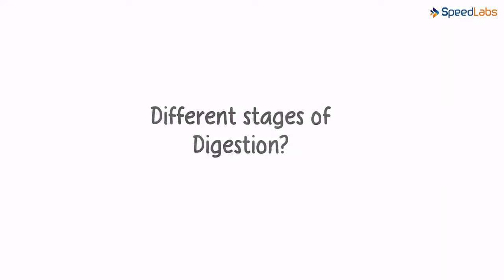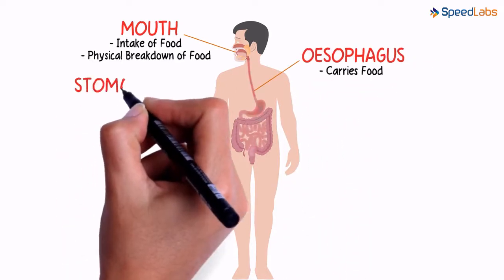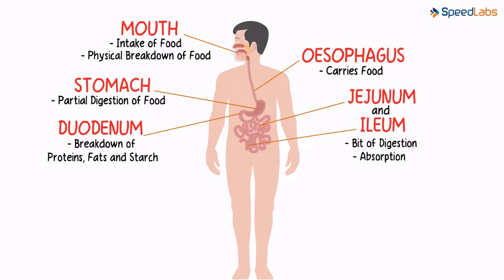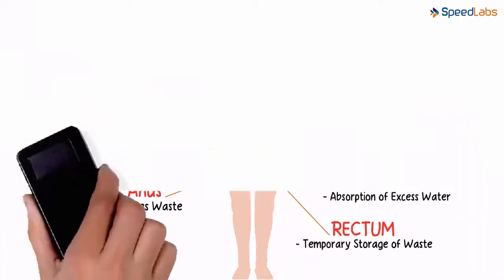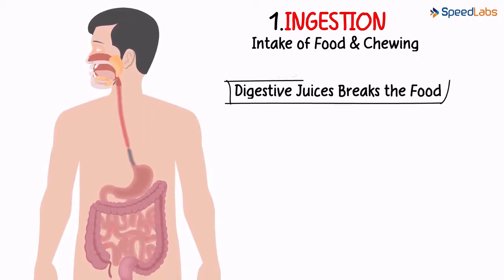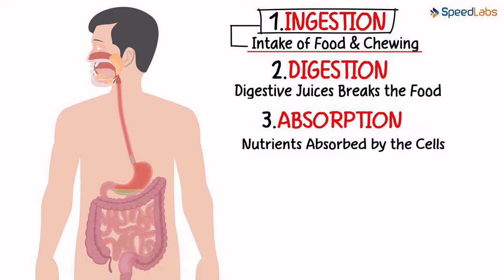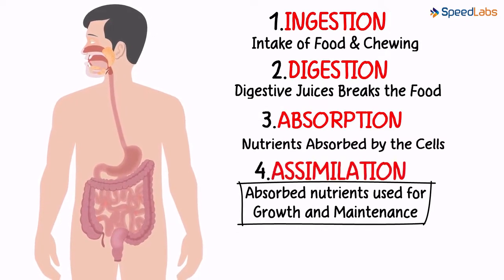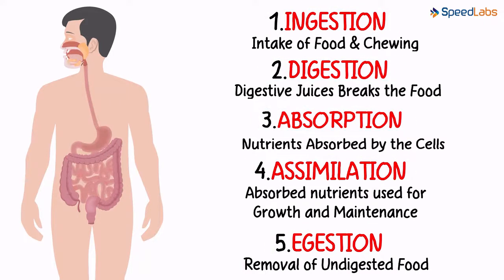Class-7-Science-Ch-11-Nutrition in Animals-Topic- Stages of Digestion